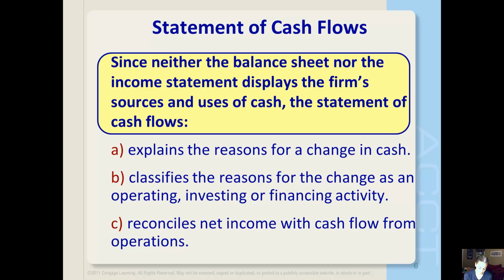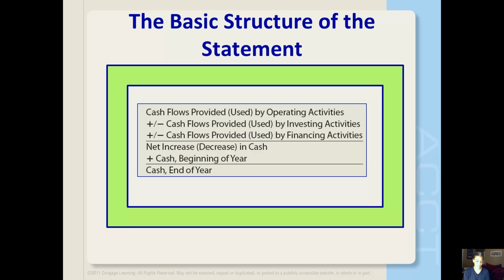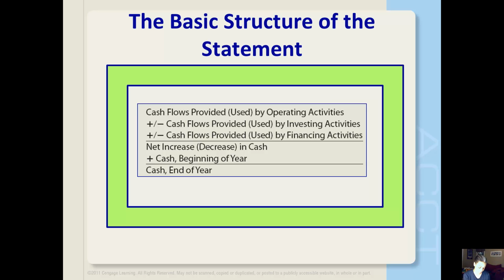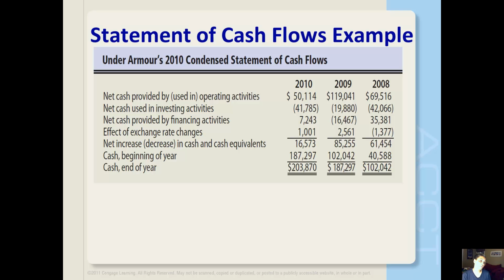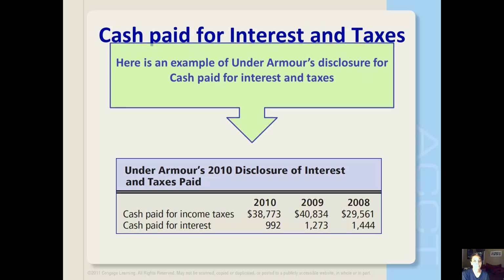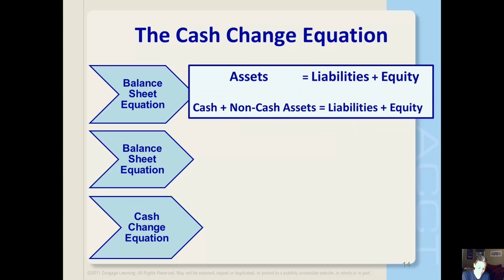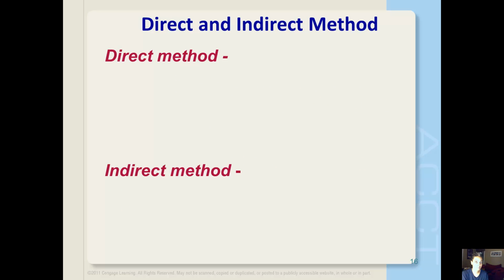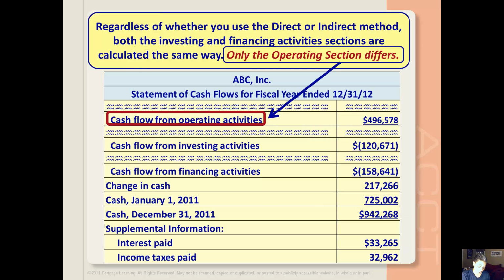Preparing the Statement of Cash Flows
This video describes methods for preparing the statement of cash flows for MBA 601